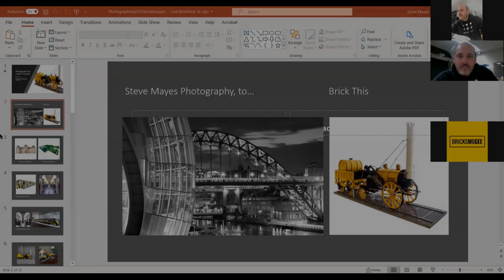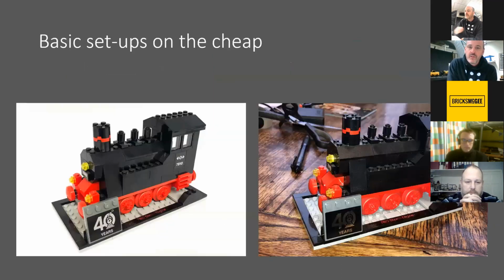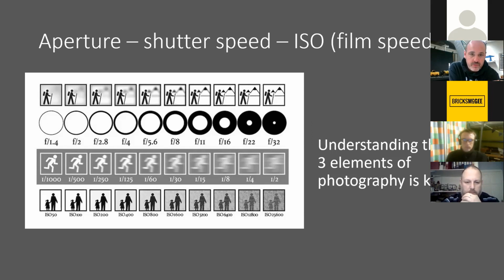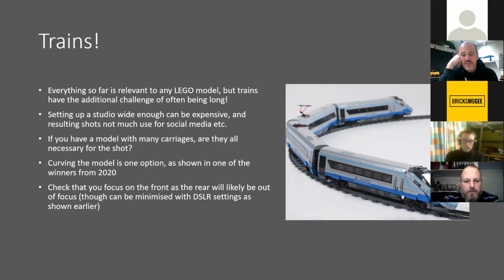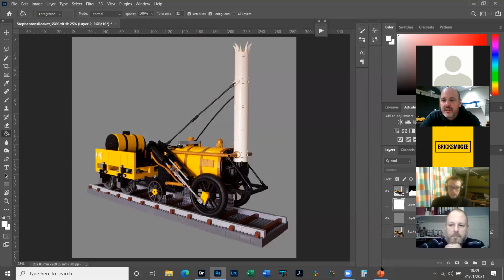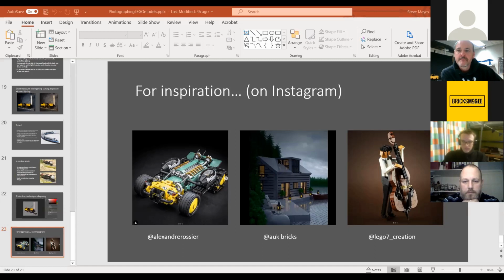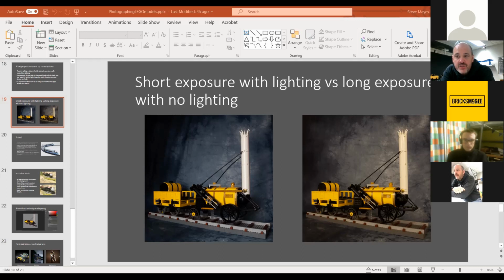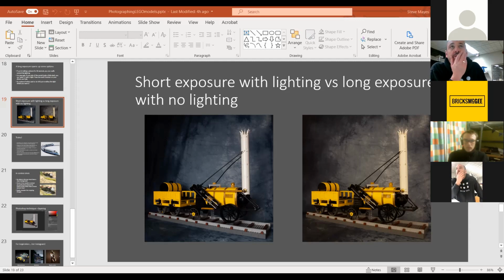LEGO Photography Workshop with Brick This - Brick Train Awards 2021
This is a recording of a virtual workshop on LEGO photography run as part of the Brick Train Awards 2021

== About Steve ==

Steve Mayes in a freelance LEGO® artist who runs Brick This His bespoke models have included a 4m long Grand Central train, and a 100,000 piece model of Alnwick Garden.

He also currently has a model of Stephenson's Rocket on LEGO Ideas Before rediscovering his love of LEGO® in 2012 Steve worked as an architectural photographer for over 10 years and is a Fellow of the British Institution of Professional Photography.

Steve walks us through taking better photos of your LEGO® train models for the awards - and for fun, too. From very basic set-ups using your smartphone, to more involved set-ups with lightboxes, other lighting equipment and SLR cameras.

Find out how to take better, more professional photographs and answer common questions including:

What's the best lighting for my model?
Which angle should I take photos from?
What is the best background for photographing my LEGO® train models?
What's the best way to photograph long models?

LNUR is the UK LEGO train club for adult LEGO fans. We display at LEGO and model railway shows throughout the UK. Find our more about us and our models on our